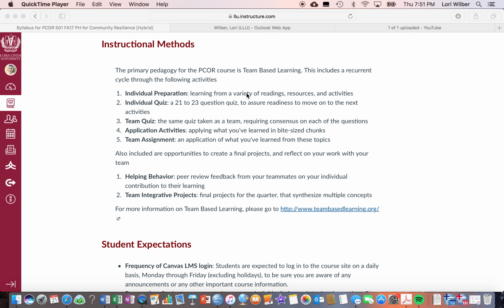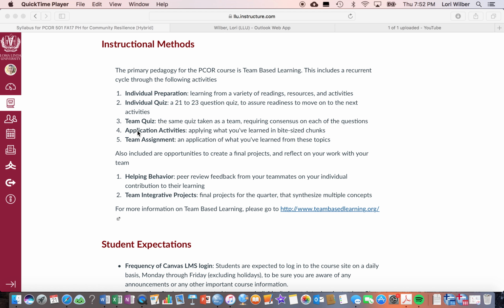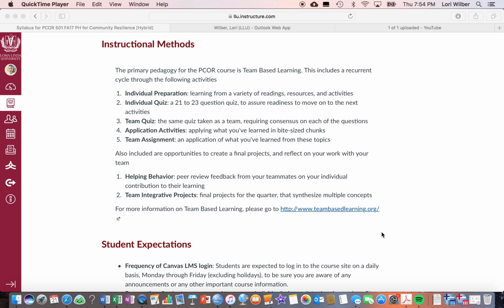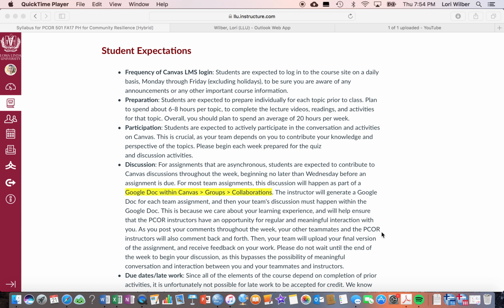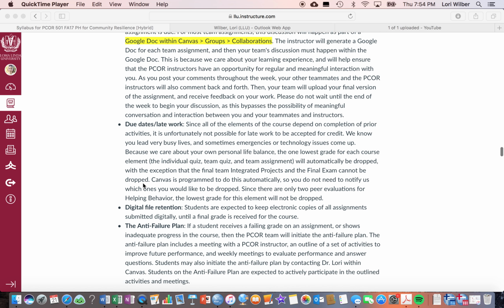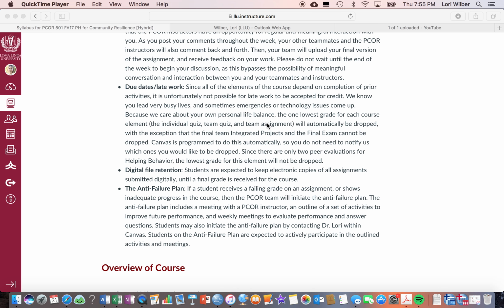Team Based Learning